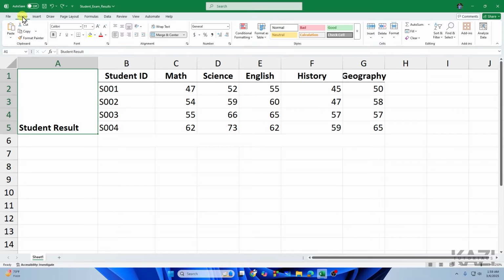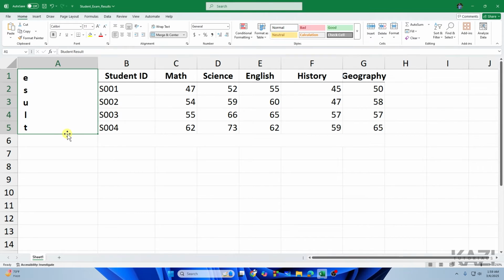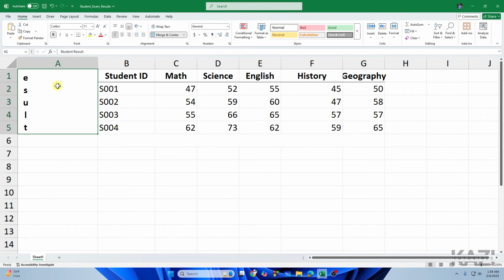How to Write Vertical Text in Excel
Hey Everyone, Welcome to Kazi Tutorials! In this video, I'm going to Show you how to write vertical text in excel.